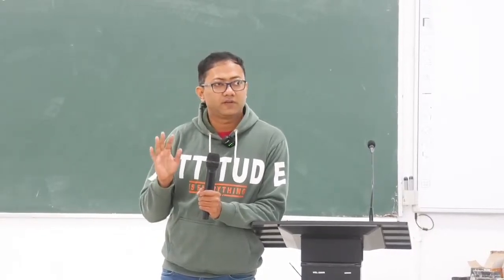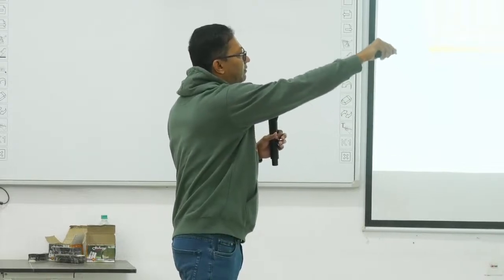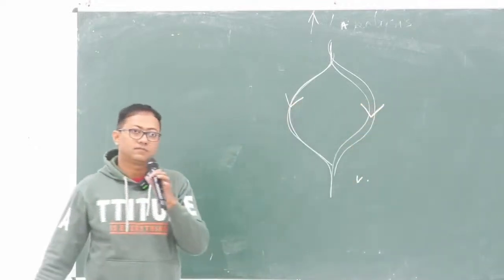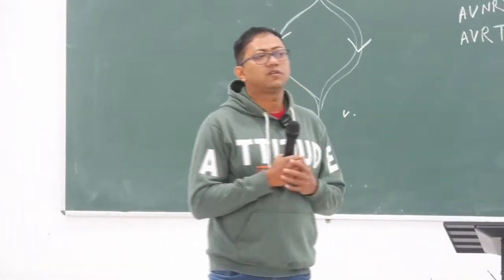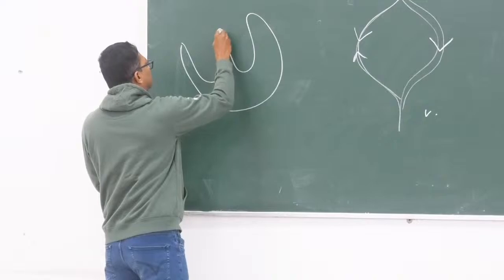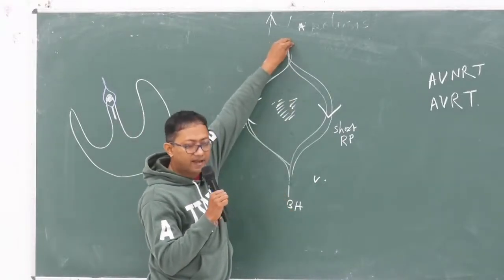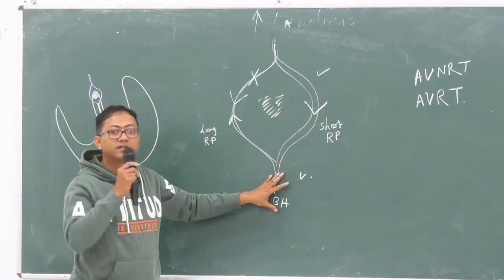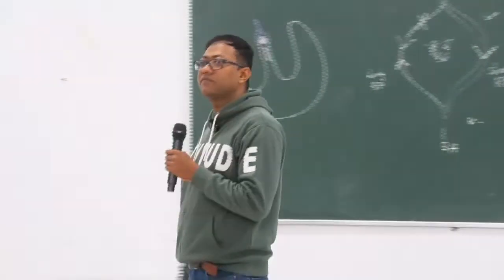02-01-24 1ST YEAR MBBS CLASS (23-24 SESSION)